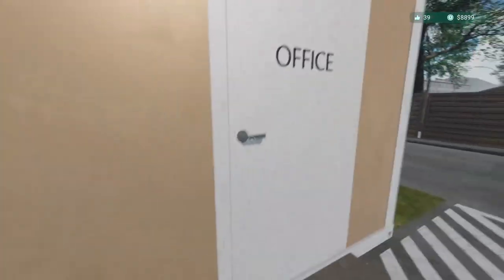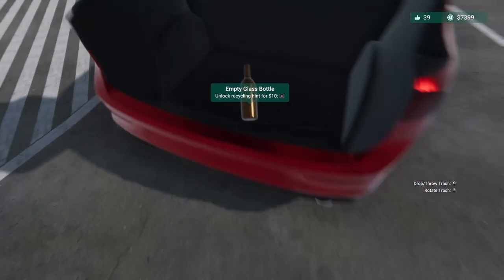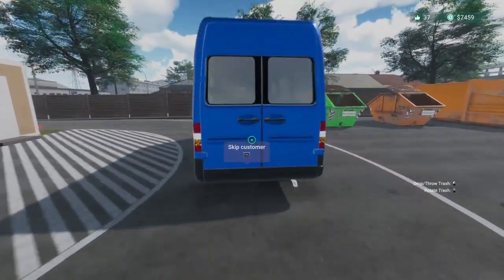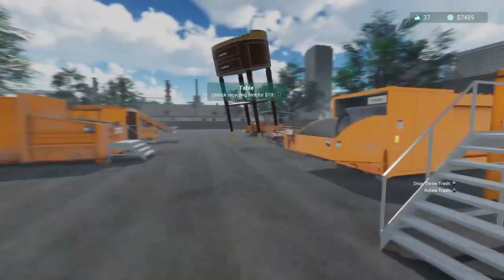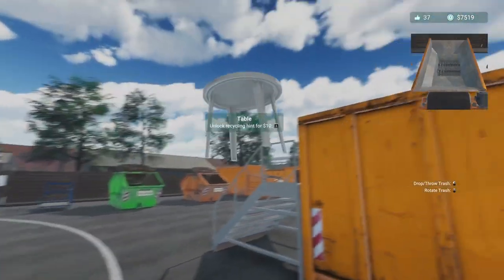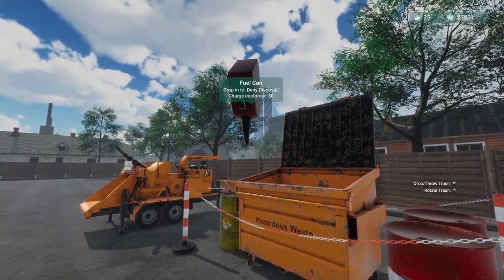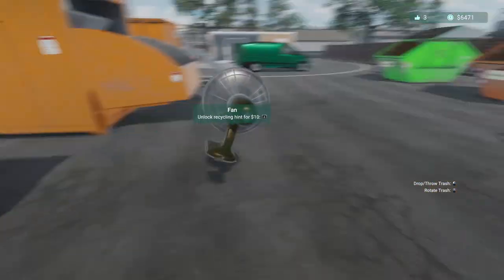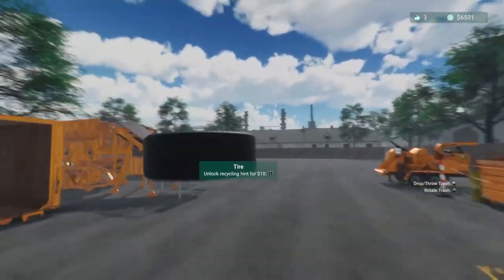My Recycling Center - episode 13 - auto gates no more Honking